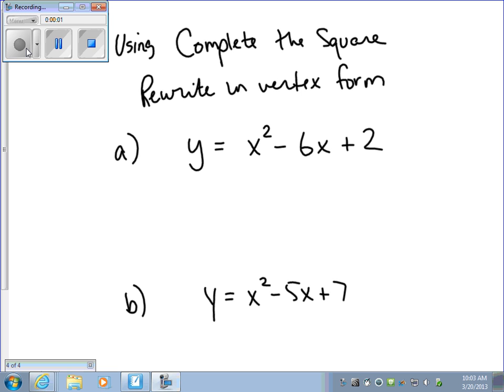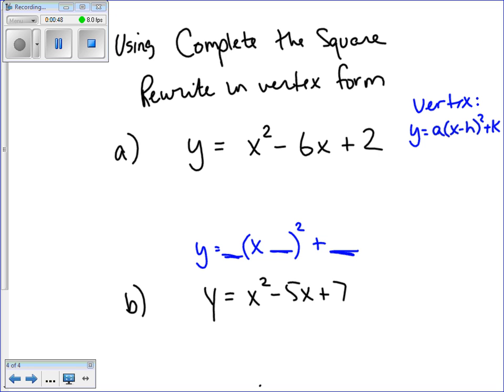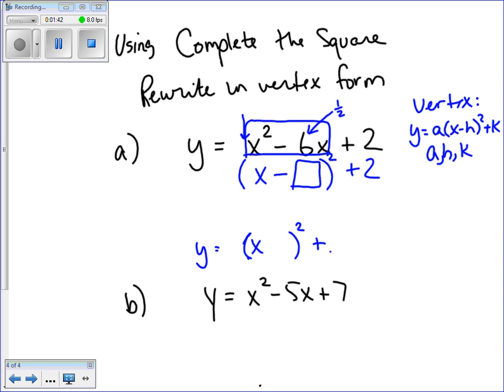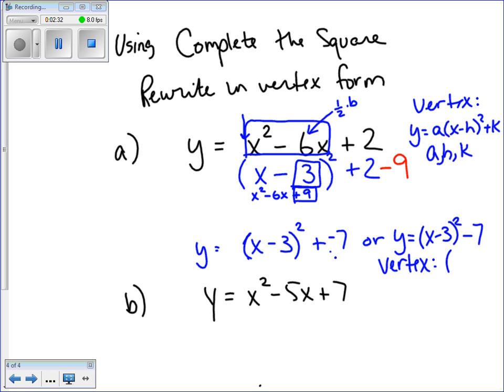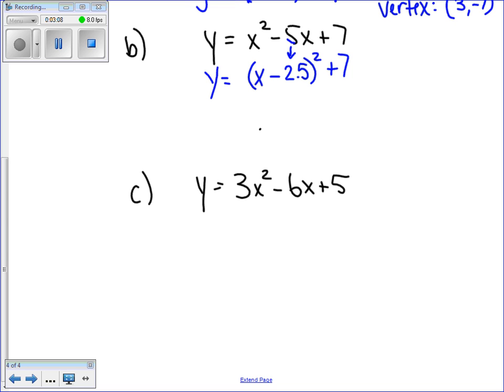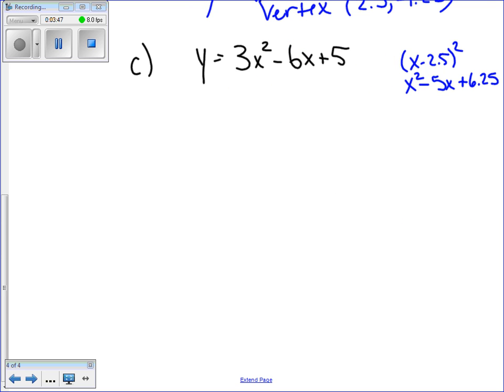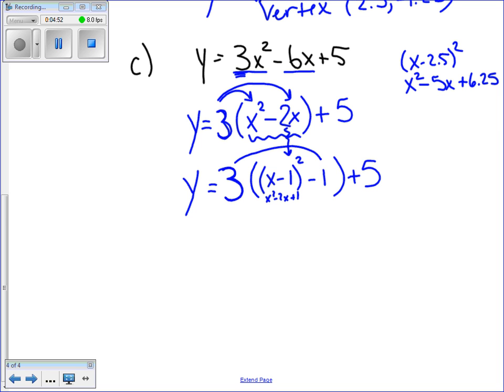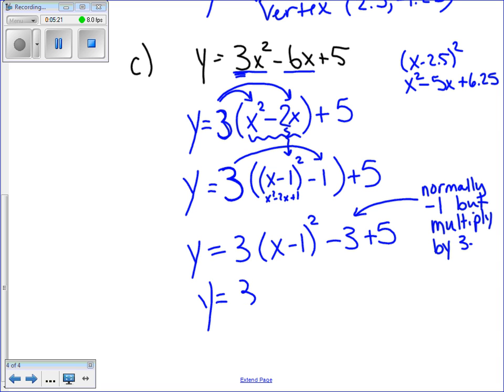Complete the Square